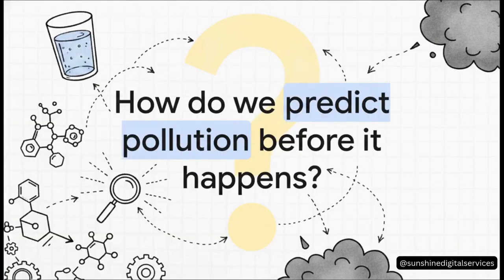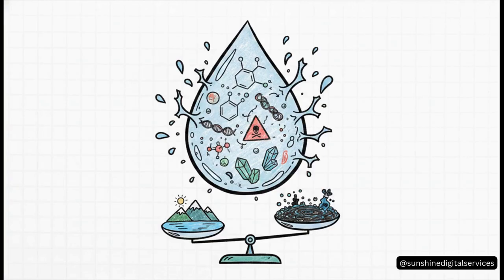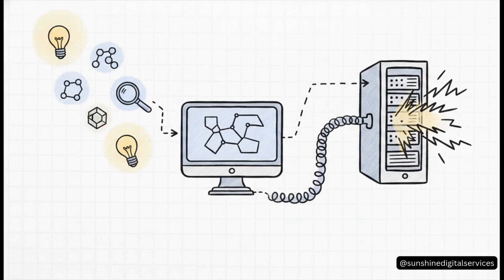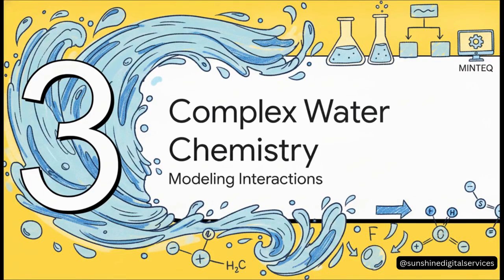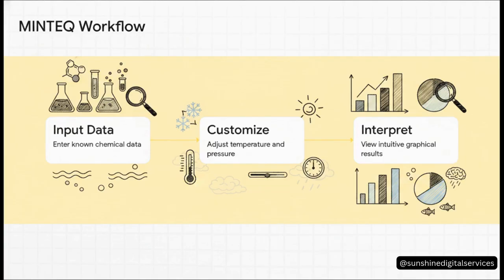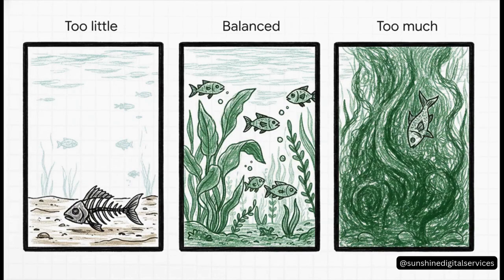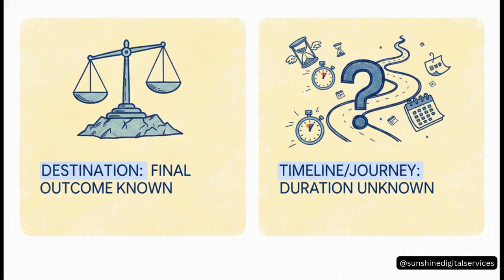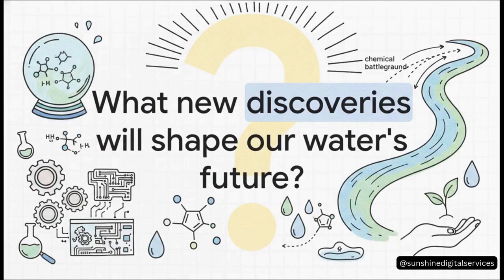How MINTEQ Models Complex Chemical Reactions in Water Systems | Sunshine Digital Services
Understanding water chemistry requires more than laboratory experiments—it requires powerful computational modeling tools.

In this video, we explore how Visual MINTEQ helps scientists, environmental engineers, and researchers simulate complex chemical reactions in aquatic systems.

Topics covered include:

Chemical equilibrium modeling
Metal speciation analysis
Water quality assessment
Environmental contamination studies
Groundwater chemistry
Environmental remediation modeling
Industrial wastewater treatment

Visual MINTEQ enables researchers to predict chemical behavior, optimize environmental solutions, and improve decision-making through advanced computational chemistry techniques.

Discover how environmental chemistry modeling is helping protect ecosystems and improve water resource management worldwide.